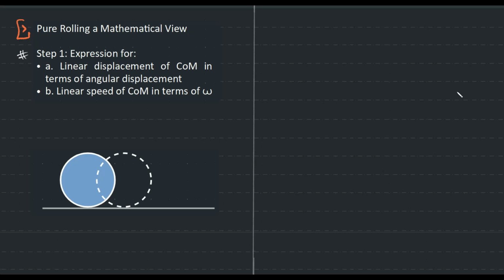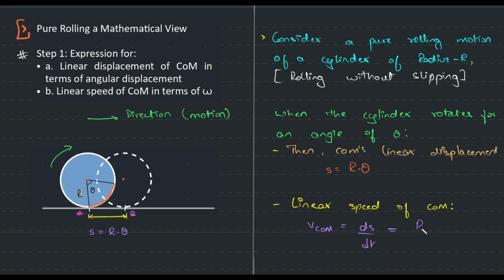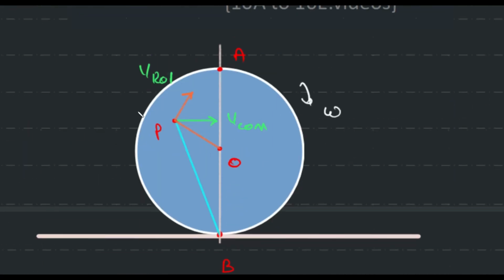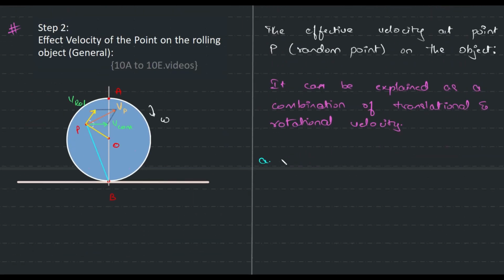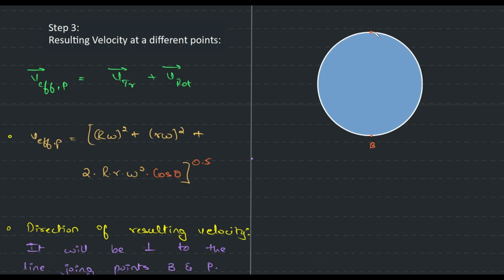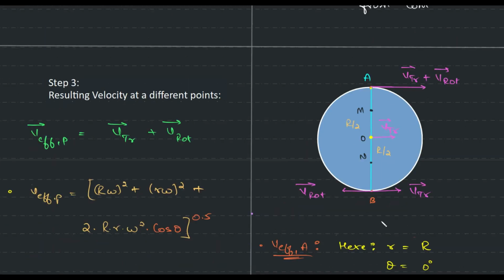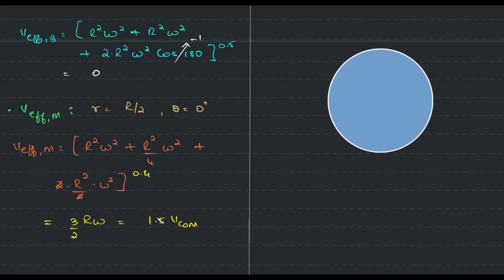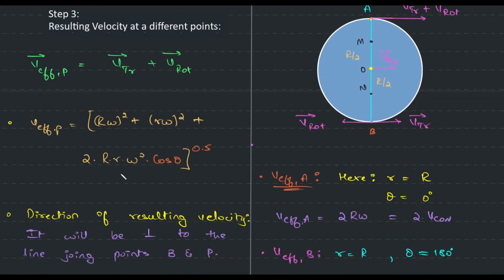07 F1 B1 Pure Rolling Mathematical View